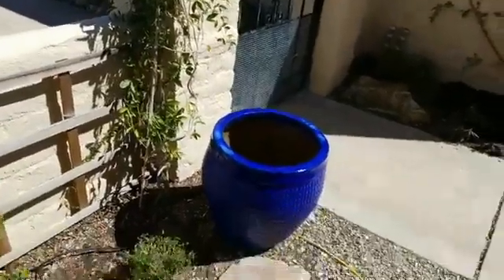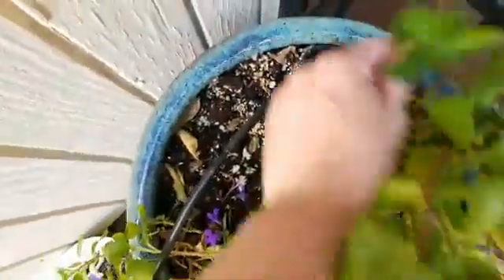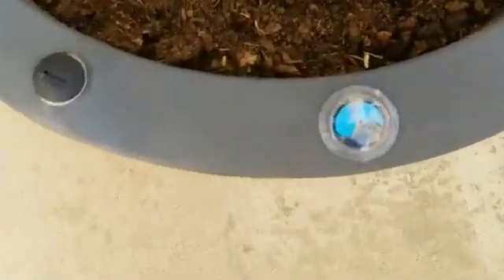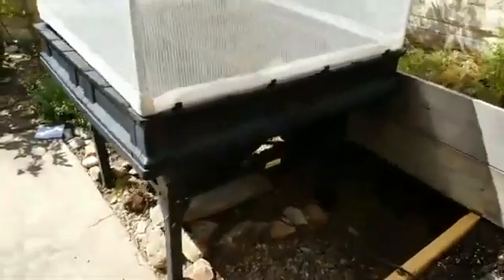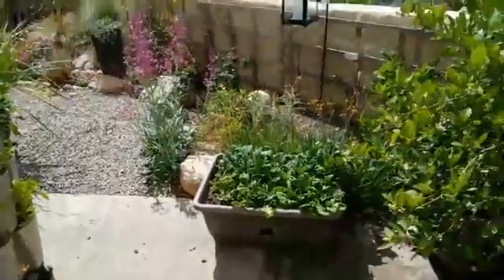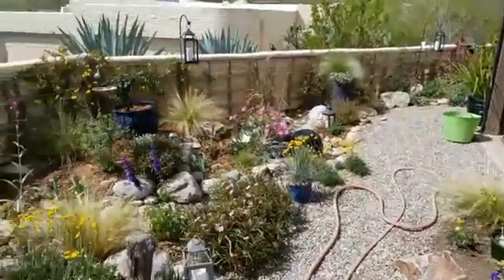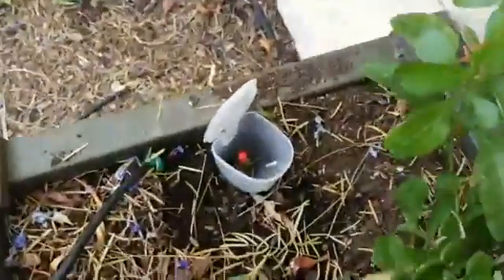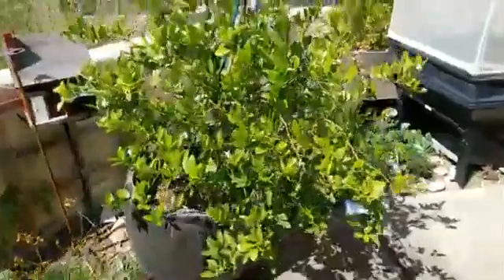Self-Watering Planters (Early Preview) & Tour of the Tucson Test Gardens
A sneak peek at some of the self-watering planters and containers that we're currently testing out, plus a tour of our Tucson Test Garden. Get the scoop before the reviews are published!

Garden Patch Grow Box [Amazon]
Earth Box [Amazon]
Vegepod [Amazon]
Crescent Garden Dot Planter with TruDrop [Amazon]
Viva Balcony/Railing Planter from Gardener's Supply [Amazon]
Terraza Trough Planter from Gardener's Supply [Amazon]
Lechuza Self-Watering Planter [Amazon]